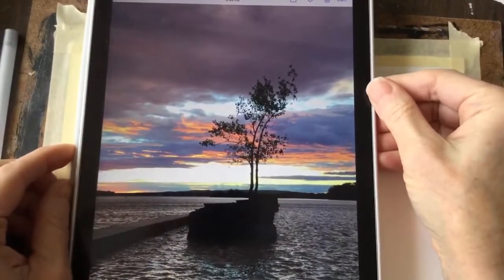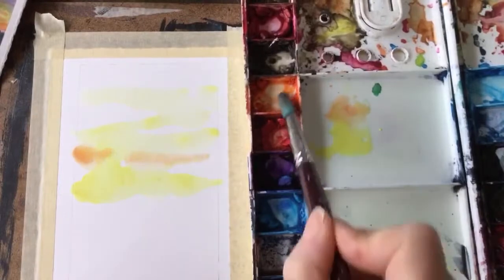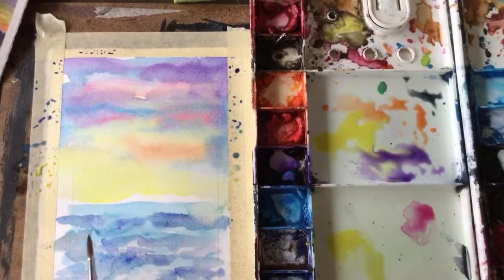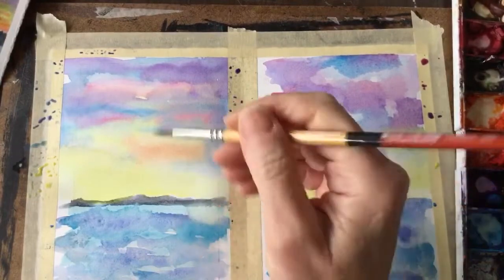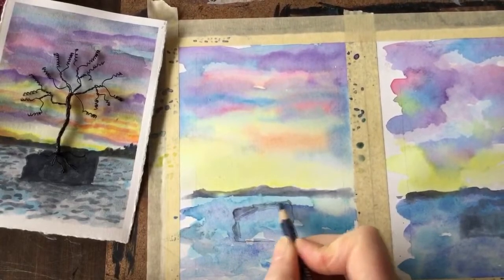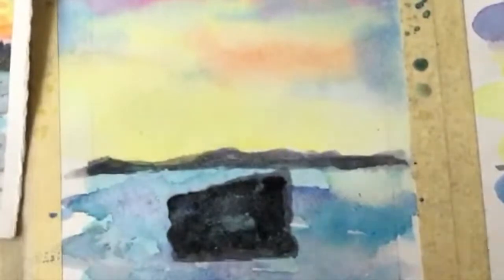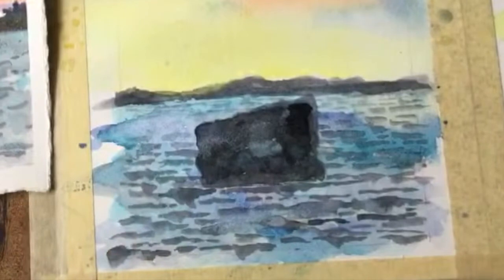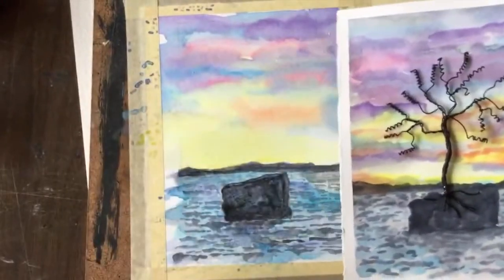Watercolour Sunset Demo Tutorial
Etsy shop